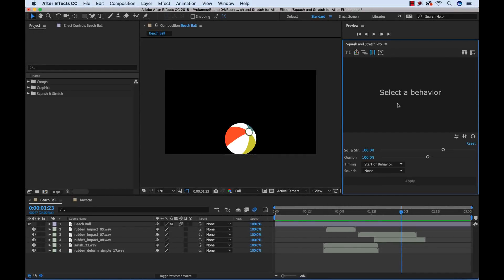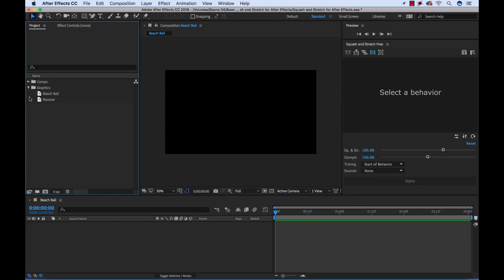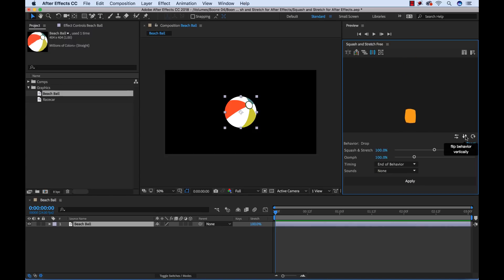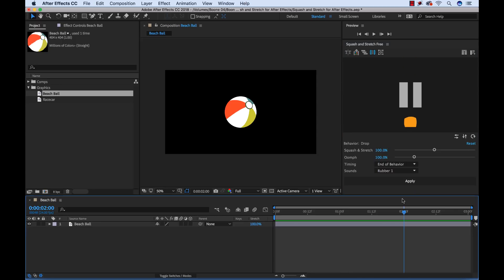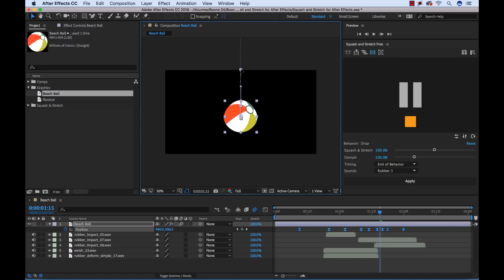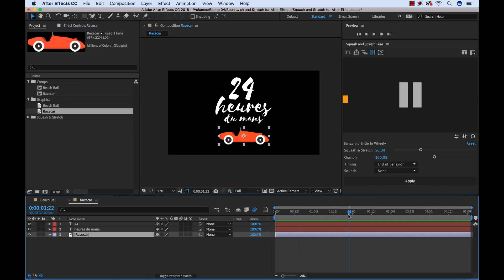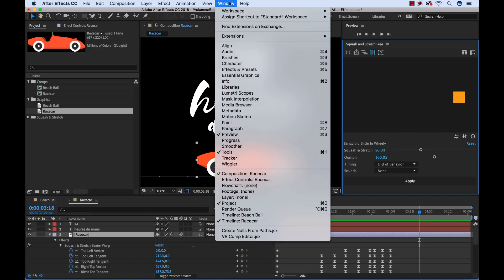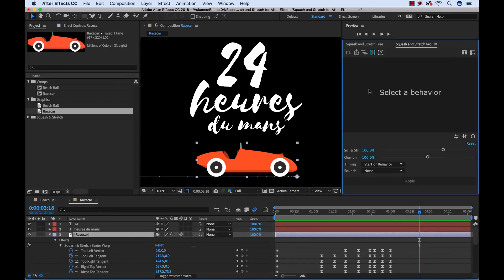SQUASH & STRETCH in Adobe After Effects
Squash & Stretch is a free tool that enables you to save time with a collection of ready to use behaviors, carefully handcrafted by professionals and controlled by an intelligent system – ensuring that your animations come to life without starting each time from scratch.

Buy the Pro Version Here!